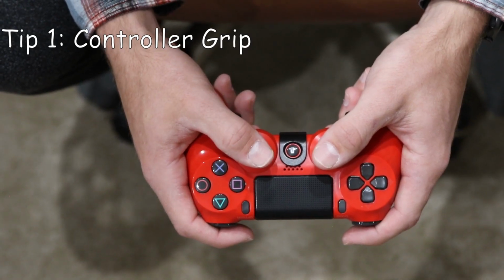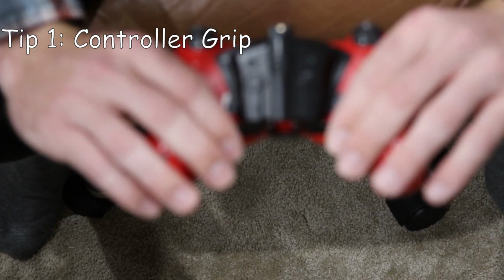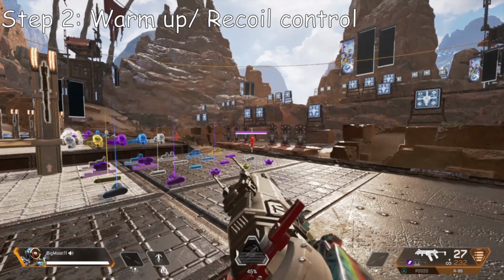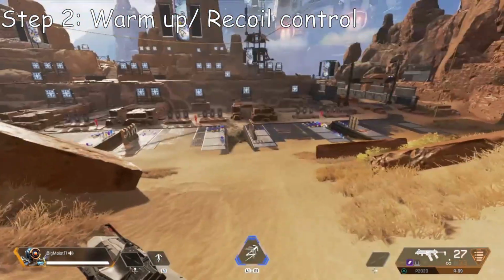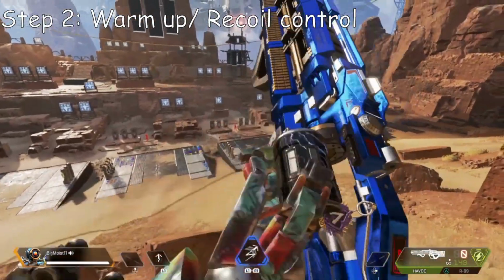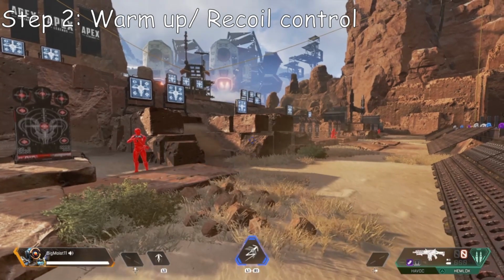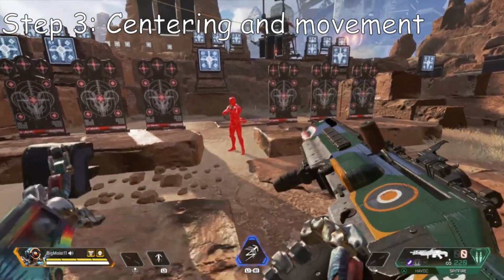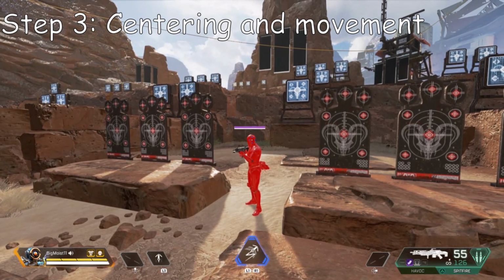How to INSTANTLY improve your aim in Apex Legends!! (Console)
Use these three tips to improve your aim immediately in apex legends!